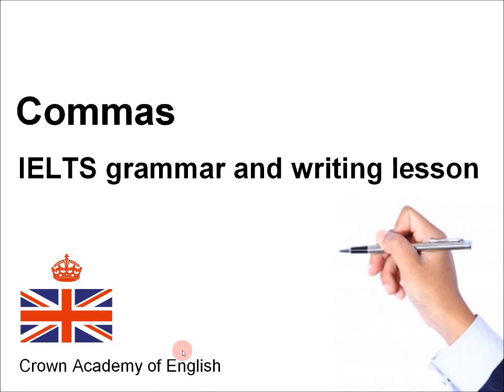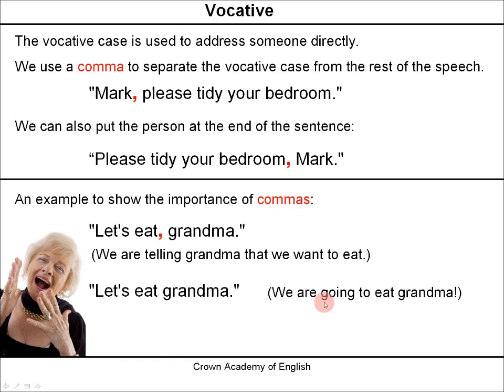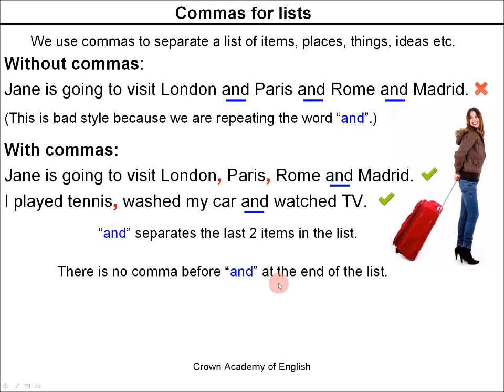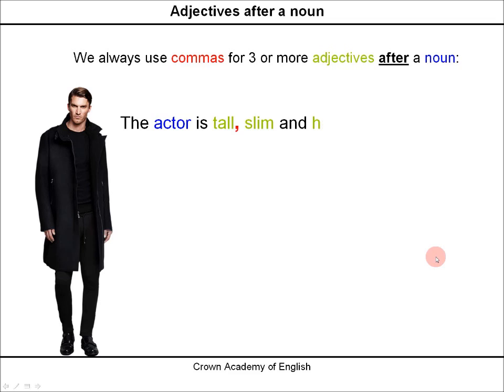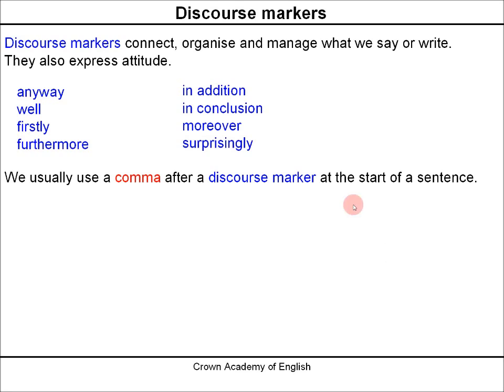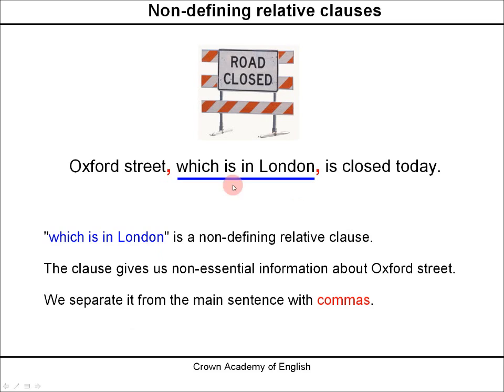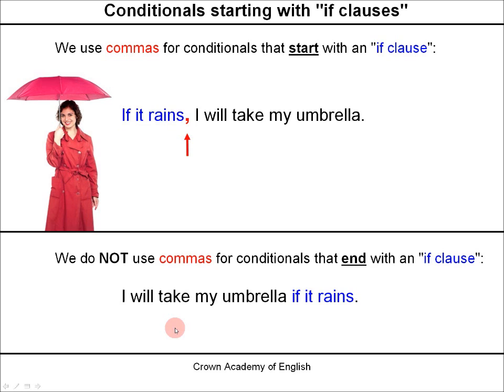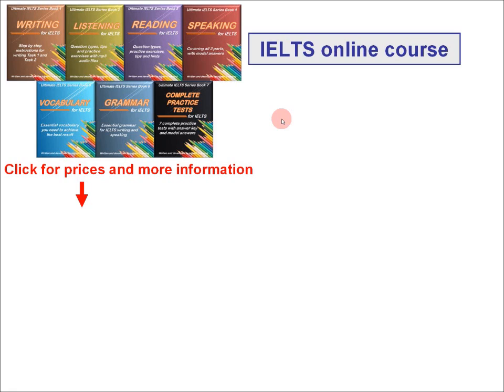IELTS grammar lesson | Commas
This IELTS grammar lesson will help you understand the rules for how to use commas in English.

Good punctuation is very important in English. This material will help you in your IELTS preparation and revision.

We use commas in the following situations:

To separate the vocative case from the rest of the direct speech.
To separate a list of items, places, things, ideas etc.
To separate a long list of adjectives describing similar types of information.
After discourse markers (words like "anyway", "well", "furthermore", "moreover")
With non-defining relative clauses in order to separate them from the main sentence.
After "if clauses" at the start of conditionals.

We also use commas to emphasise a contrasting idea or subject by forcing a pause.

Finally, we use them to split up numbers into thousands.

Andrew,
Crown Academy of English

Photo credits from FreeDigitalPhotos.net:

“Business Hand Writing Thank You” by Naypong
“Portrait Of Happy Old Female” by imagerymajestic
“Happy Tourist Woman” by photostock
“Man Yawning” by artur84
“Young Fashionable Woman Holding An Umbrella” by stockimages

Photo credits from FreeImages.com:
"Road closed" by FreeImages.com/photographer/ljleavell-62258